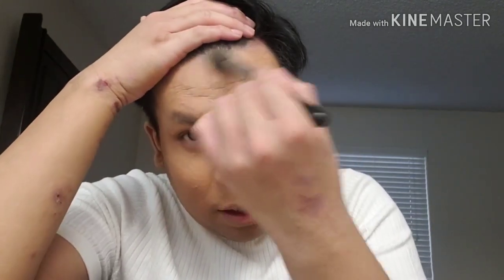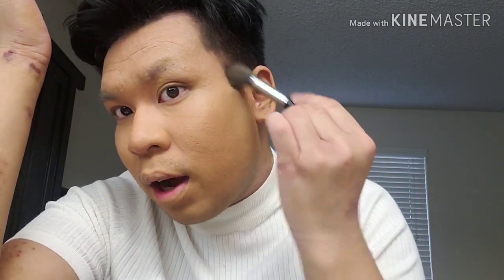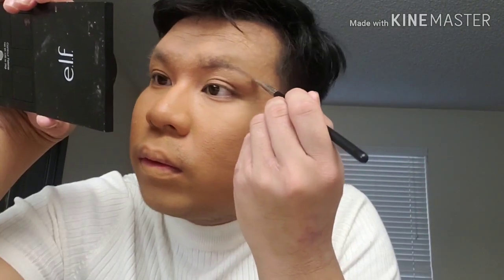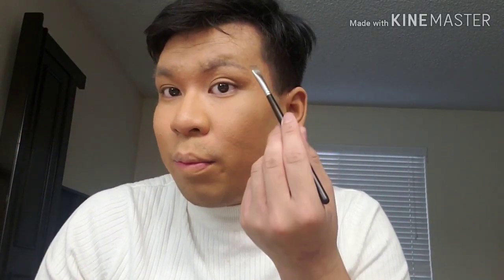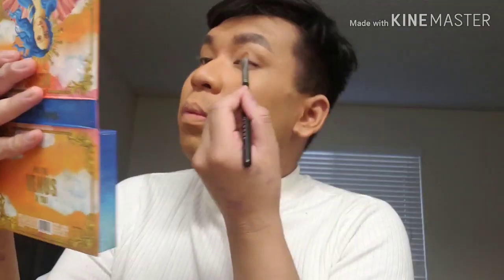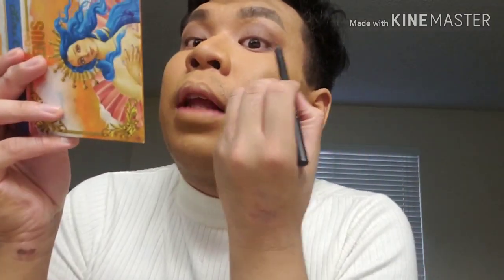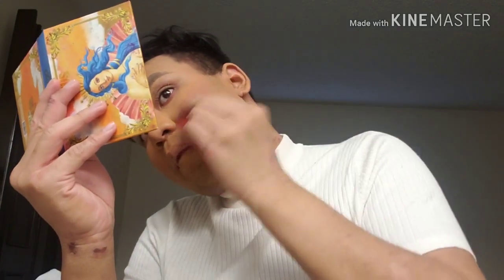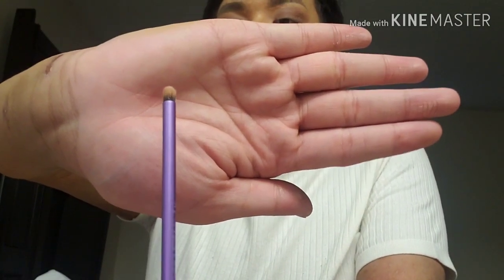Vlog #1: GRWM + Life Update | JATK5678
**WARNING**
My material is NOT for kids 13 and under.

Hello friends! This is my first vlog! I will bring you into my semi-boring life and do makeup. Occasionally.